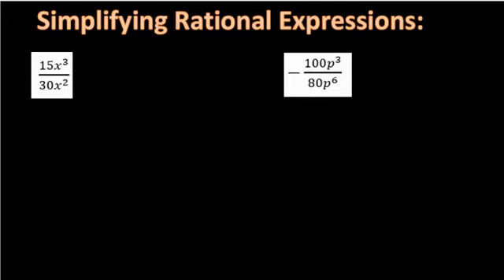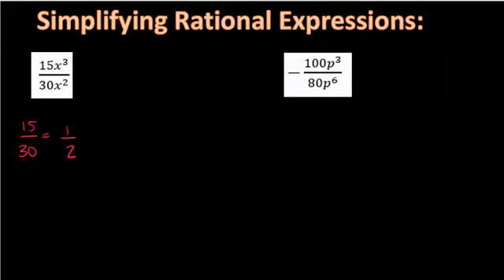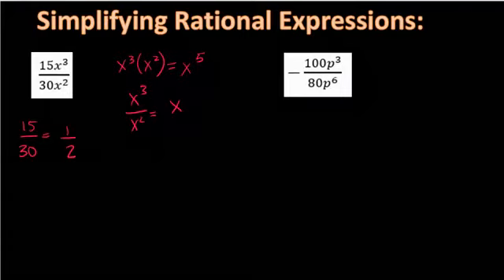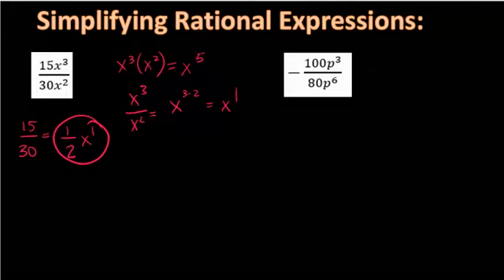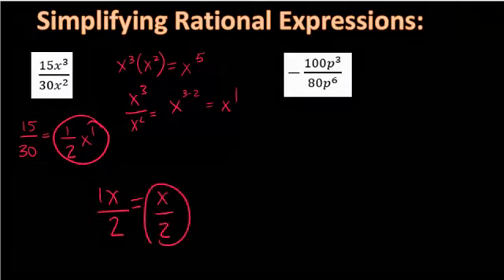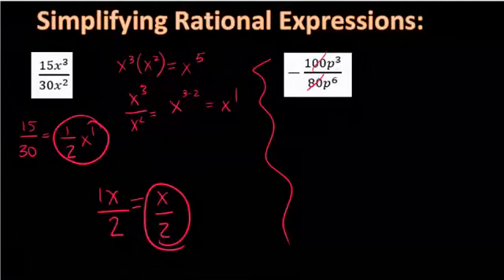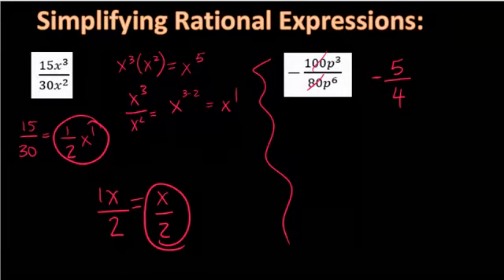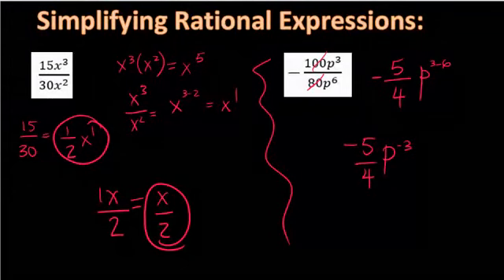Simplifying Rational Expressions 1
Simplifying Rational Expressions with one term in the numerator and denominator